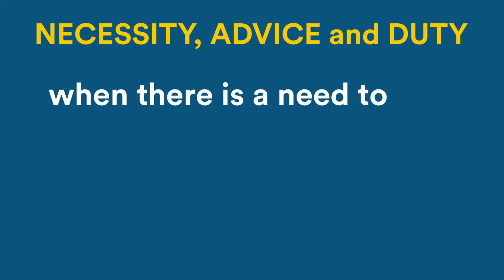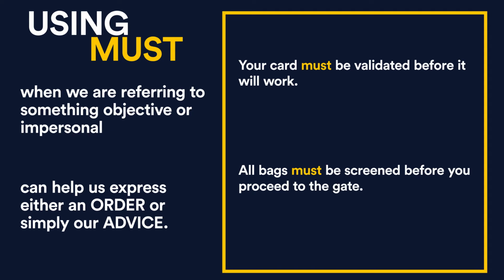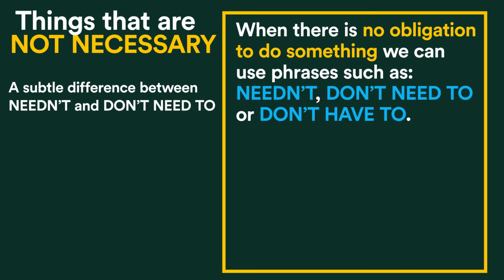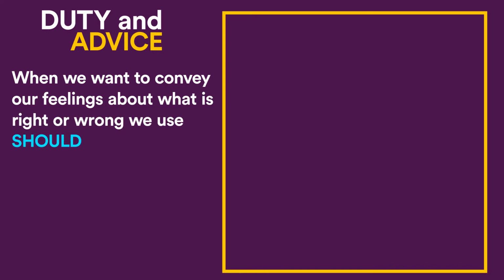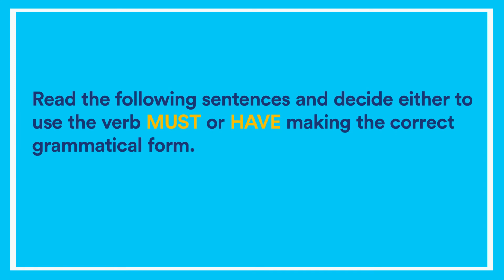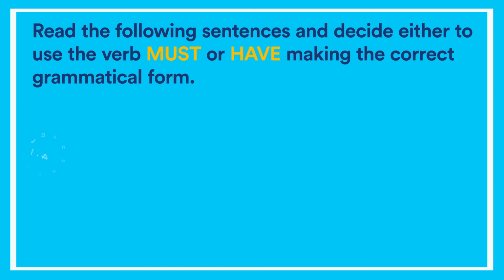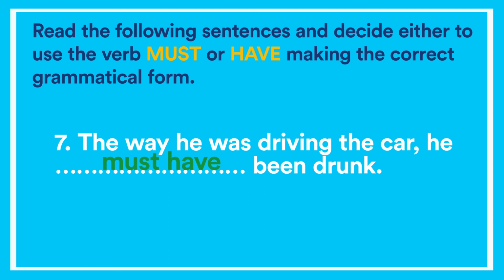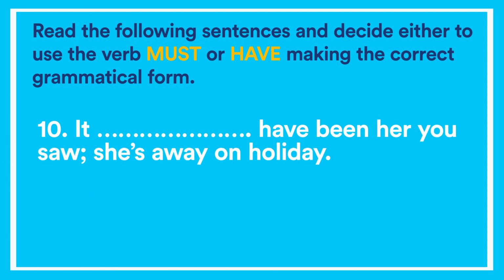Learn English: How to use Modal Verbs with Examples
In this video you will learn how to use Modal Verbs in English.
This video is the third part of Modal Verbs Series.
By learning the correct form of modal verbs you can improve your level, speak and learn English faster!